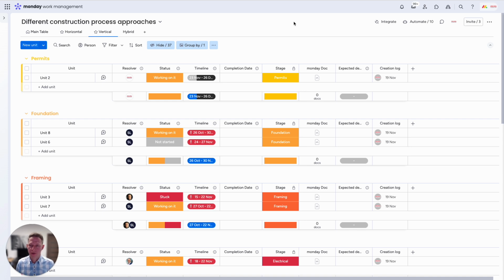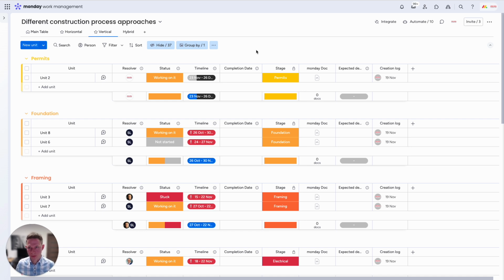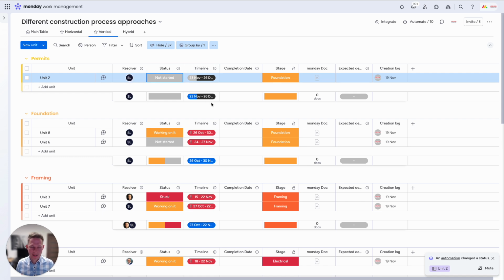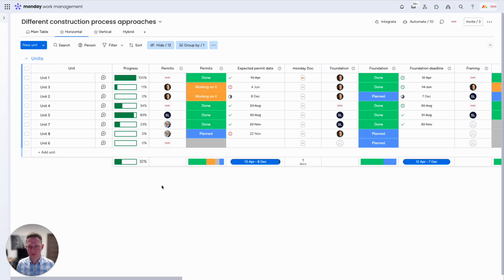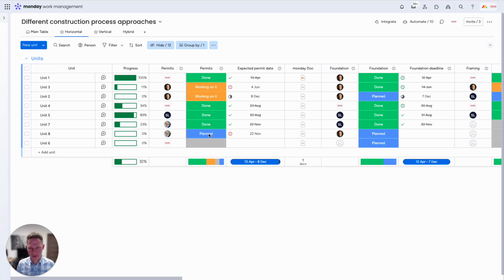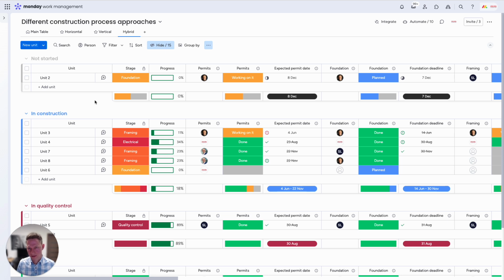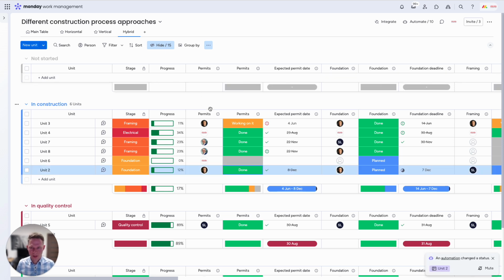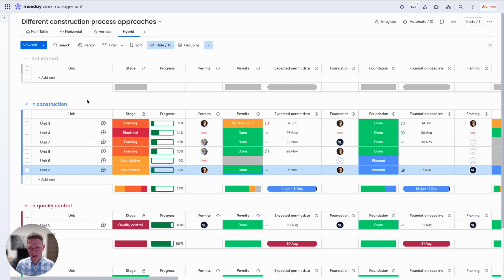How to set up board structure in monday.com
How to Set Up Boards in monday.com: Vertical, Horizontal, and Hybrid Approaches

In this video, we explore three distinct ways to organize your boards in monday.com to best suit your workflow: Vertical, Horizontal, and Hybrid setups. Each approach has unique advantages, disadvantages, and ideal use cases depending on the complexity and nature of your process. Here’s a breakdown of each setup and when to use it:

Vertical Setup

The Vertical setup organizes items into groups representing stages or categories in your process. For example, in a Construction Management board, groups might include Permits, Foundation, Framing, and Electricity. Each item represents a unit or task that moves through these stages.

Advantages:
Scalability: Easily manage a large number of items by dividing them into logical groups.
Clear Progress Tracking: As items move through stages, you can quickly see their current status.
Automation: Status changes can trigger automated reassignments, updates, or movement between groups.
Disadvantages:
May become cluttered if the process involves too many stages or items.
Limited overview of overall progress across the entire process.
Best for: Project Management, where tasks or items move linearly through predefined stages.
Horizontal Setup

The Horizontal setup minimizes the number of groups and uses columns to represent different stages or responsibilities. For instance, in the same Construction Management board, there might be a single group for all units, with columns like Permits, Foundation, Framing, and Progress tracking each stage.

Advantages:
Contextual Overview: View all units or tasks in one place, along with their current stage and responsible persons.
Overall Progress Tracking: Progress is calculated dynamically, offering a clear visual representation of how far along the process is.
Disadvantages:
Less intuitive for highly linear workflows.
Can become overwhelming with too many columns or stages.
Best for: Event Planning, Agile Management, and Cross-departmental Workflows where visibility of the overall process and responsibilities is crucial.
Hybrid Setup

The Hybrid setup combines the structure of Vertical and Horizontal approaches. Groups represent higher-level stages (e.g., Not Started, In Progress, Quality Control, Done), while columns track detailed progress within each group (e.g., Permits, Foundation, Timeline).

Advantages:
Flexibility: Allows a multidimensional view of tasks, blending detailed data columns with higher-level group stages.
Enhanced Tracking: Combines granular progress tracking with clear movement through broader workflow stages.
Handles Complexity: Ideal for intricate processes requiring both detailed and stage-level views.
Disadvantages:
Slightly steeper learning curve for new users.
Requires more effort to set up and maintain than simpler approaches.
Best for: Multidimensional Workflows, such as construction projects, product development, or processes involving numerous interconnected tasks and stakeholders.
Conclusion

Choosing the right board setup in monday.com depends on the complexity of your process and the level of detail you need. The Vertical approach excels in simplicity and scalability, the Horizontal approach provides clarity and collaboration for multi-departmental tasks, and the Hybrid approach offers the best of both worlds for complex workflows.

Experiment with these setups to find the one that best fits your process!